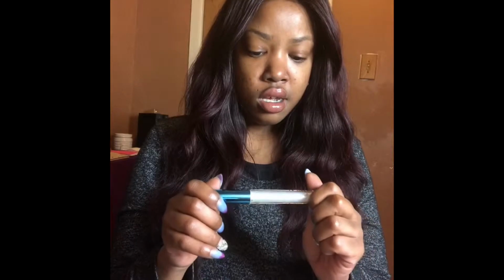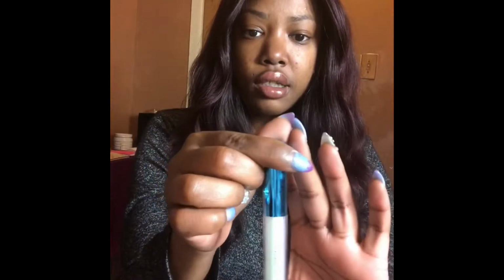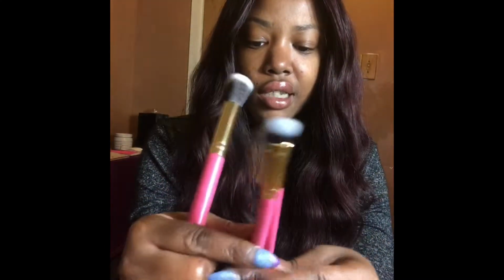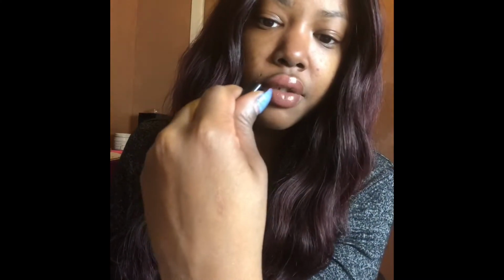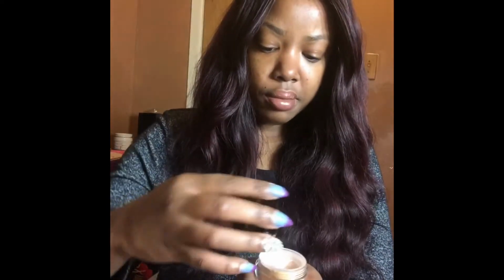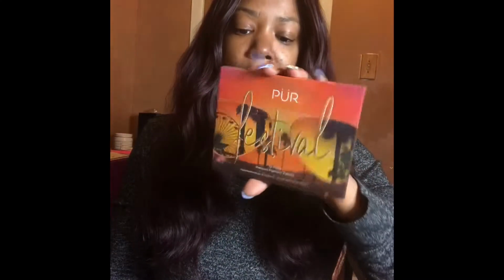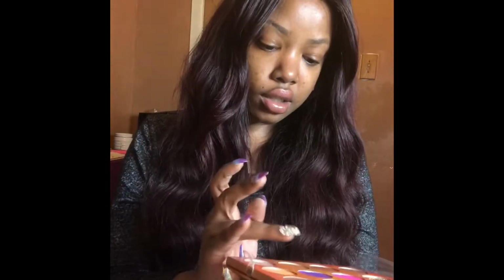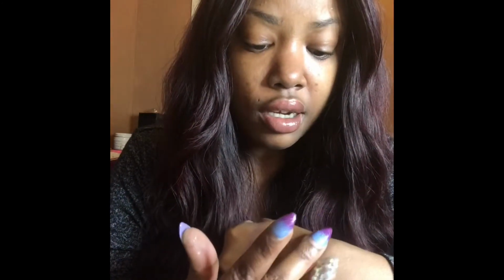April BoxyCharm Unboxing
Hi luvs welcome back to my channel 😊 this is a BoxyCharm Unboxing for the month of April BoxyCharm is a monthly subscription of beauty products for 21 dollars a month which is a steal in my opinion here is the link to sign up 👇🏾👇🏾👇🏾
I will be uploading videos once a week until I get back into the groove of things 😊

See you luvs in my next video